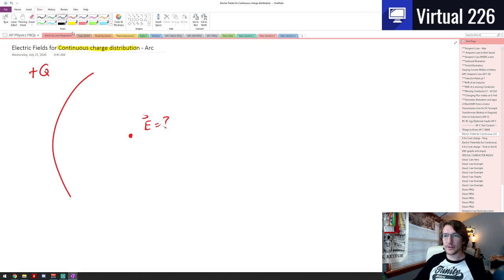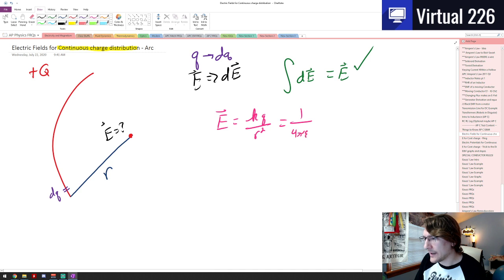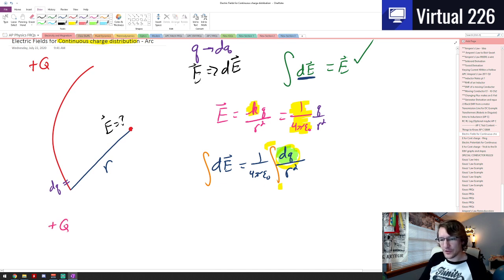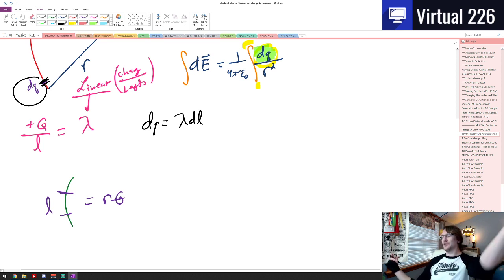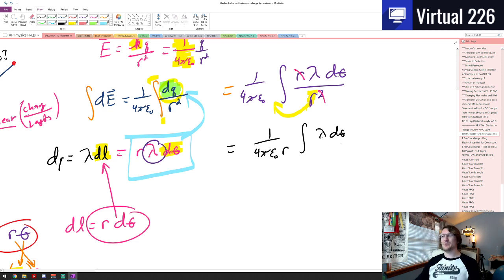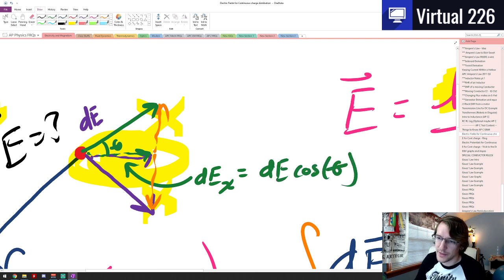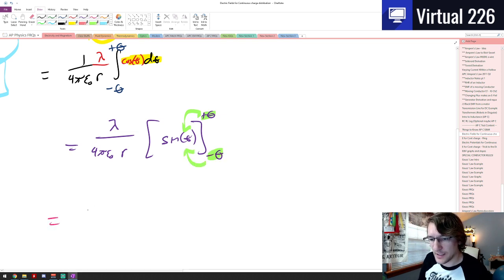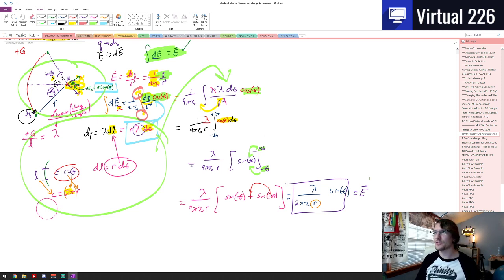Electric Field for an Arc of Charge - AP Physics C: E&M Vid 2